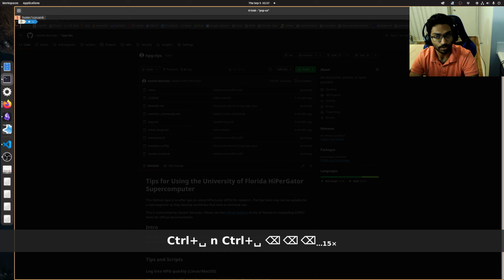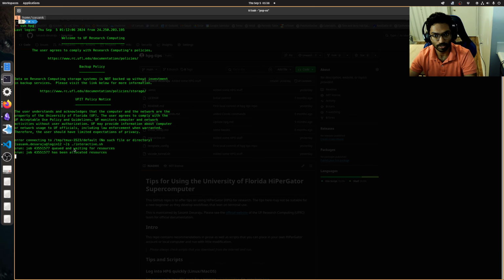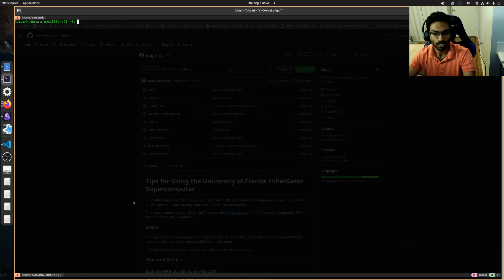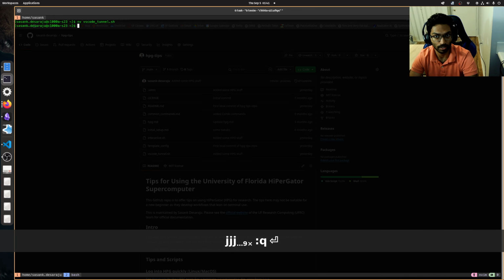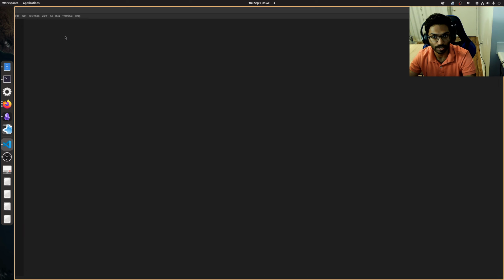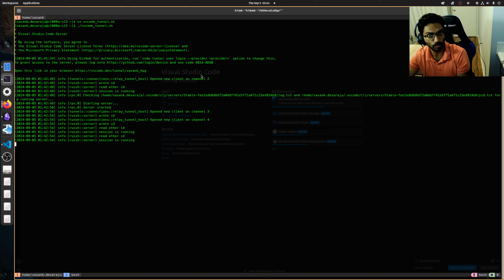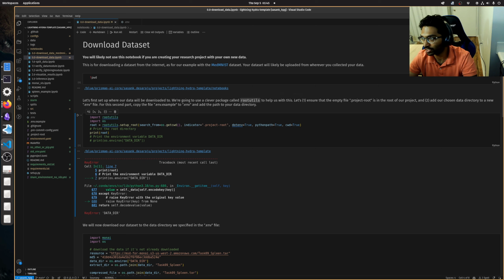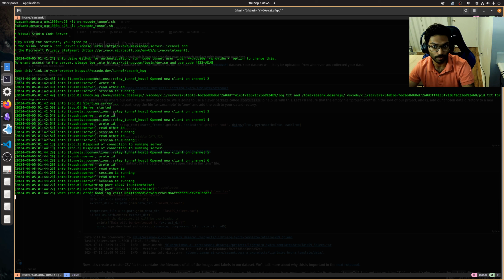VSCode Tunnel with GPU on University of Florida's HiPerGator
This video demonstrates a workflow using Visual Studio Code's Tunnel feature for GPU-accelerated development on HiPerGator, the University of Florida's supercomputer.

GitHub repository with scripts used in the video: